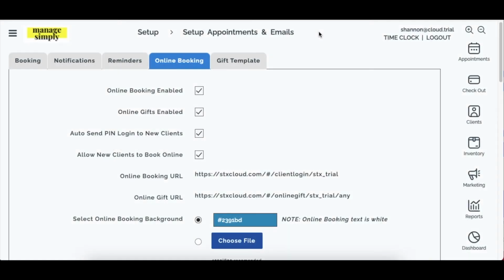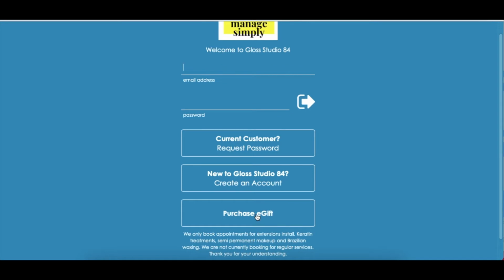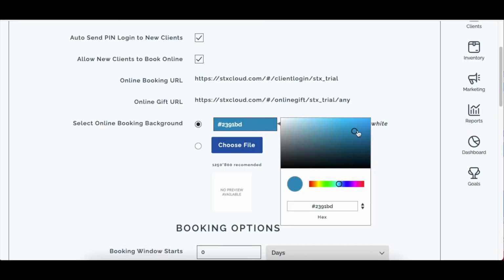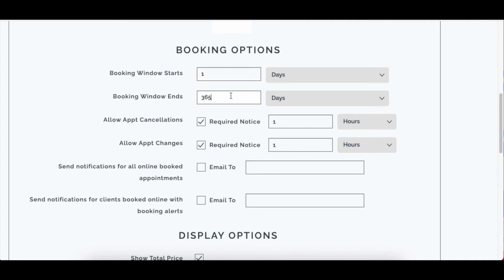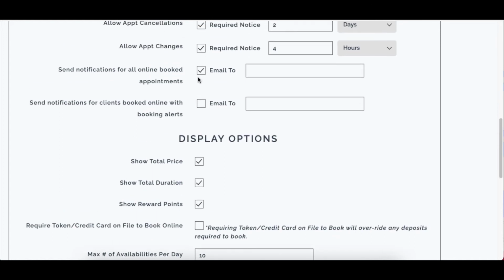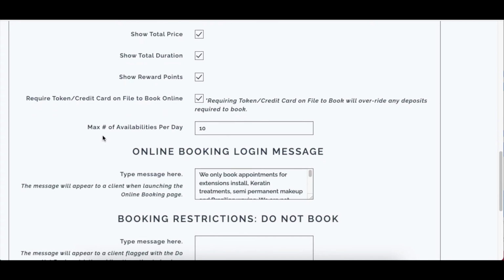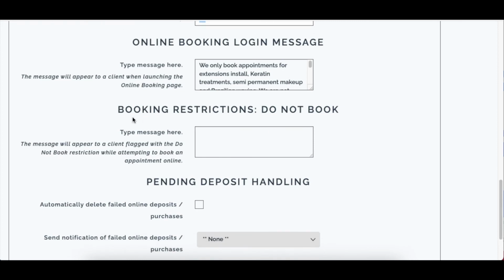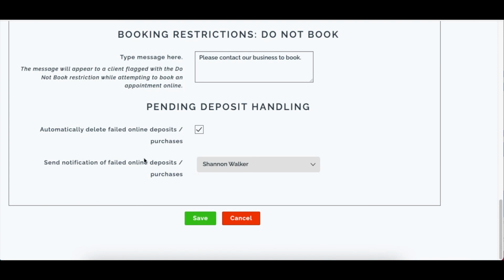🌐 Set Up & Optimize Online Booking in STX Software: A Comprehensive Guide 2.0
Get ready to streamline your salon's online booking with Inspire by STX Software!

In this video, we cover everything you need to know to set up and customize your online booking experience:
🖥️ Online booking tab details and options
📍 Auto send pin login for new clients
🎁 Online Gift URL setup
🌟 Selecting your Online Booking Background
⏰ Booking windows and options
✅ Allow appointment cancellations and changes
📧 Send notifications and alerts
📝 Custom message for clients

Boost your salon's efficiency and client experience with our step-by-step guide.

📲 For assistance, contact STX support at 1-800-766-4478